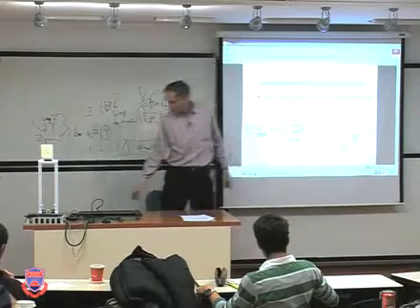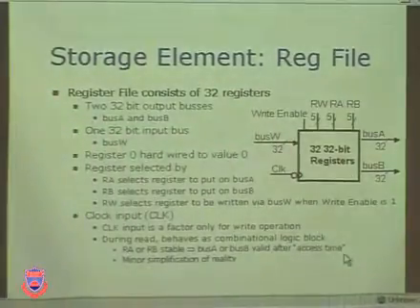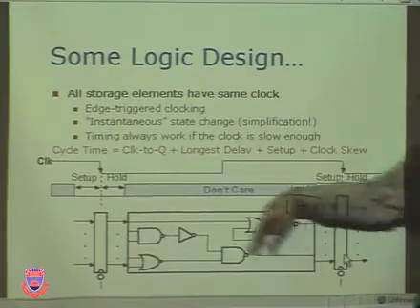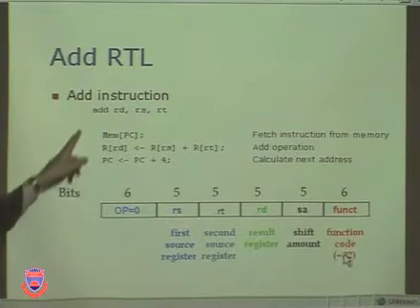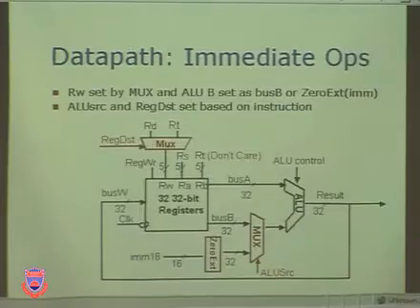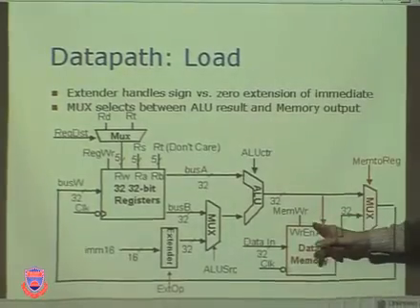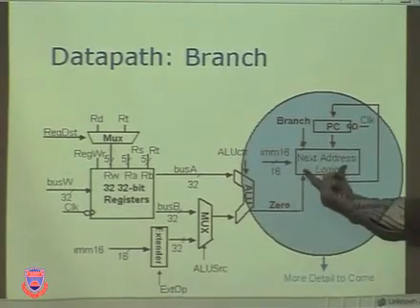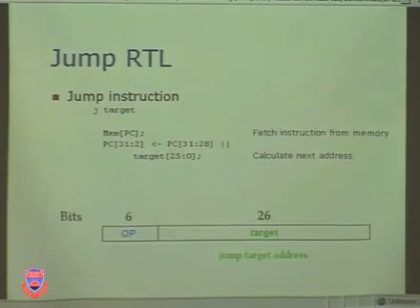CS-224 Computer Organization Lecture 23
Datapath Design (cont'd)

William Sawyer
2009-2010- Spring